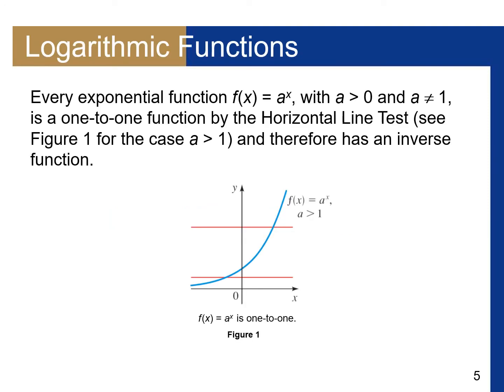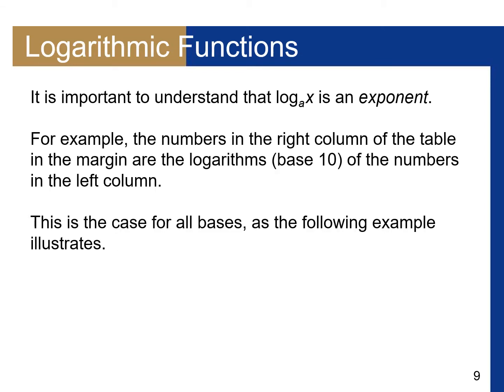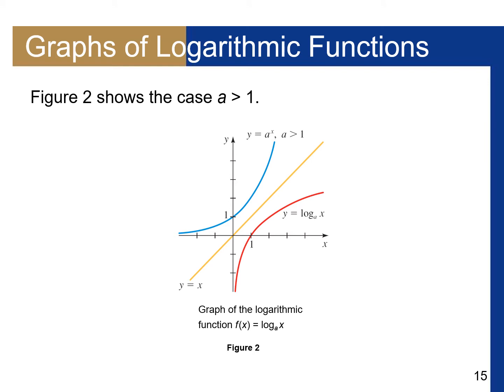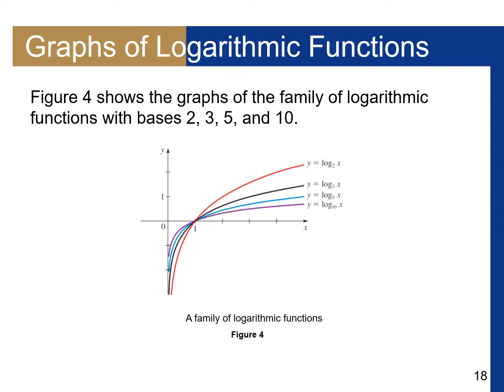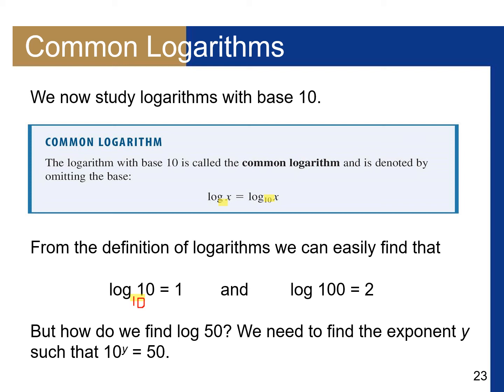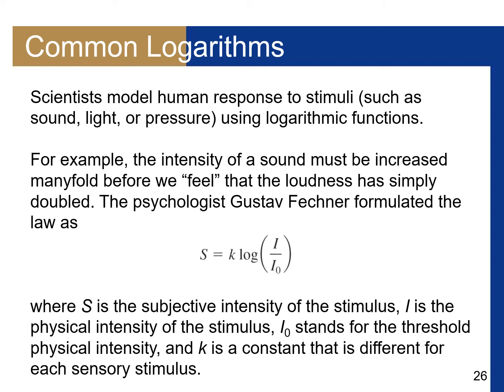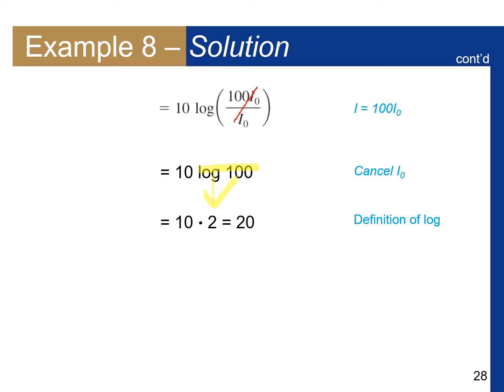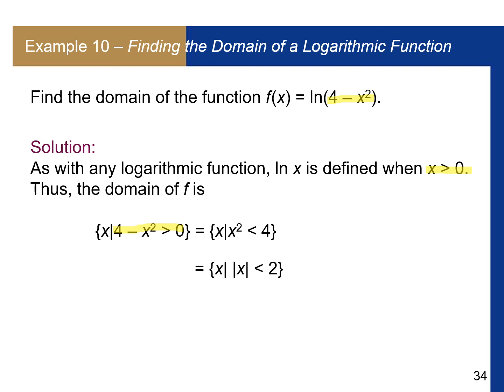PreCalc6 04 03Voiceover